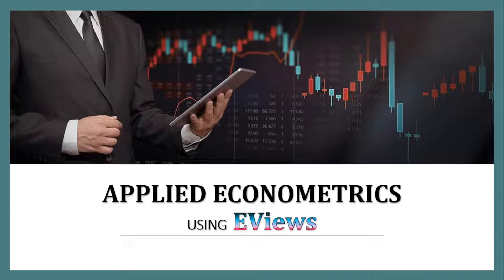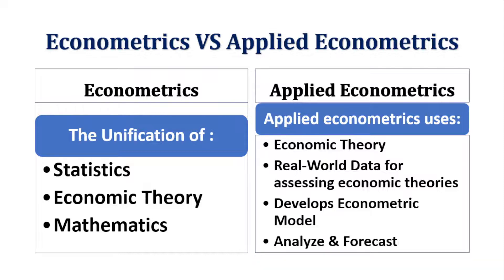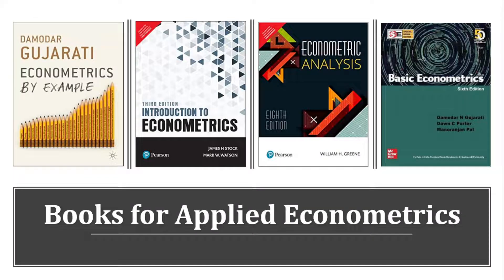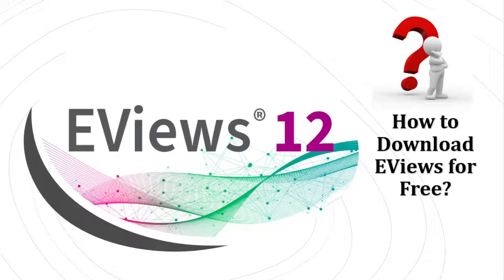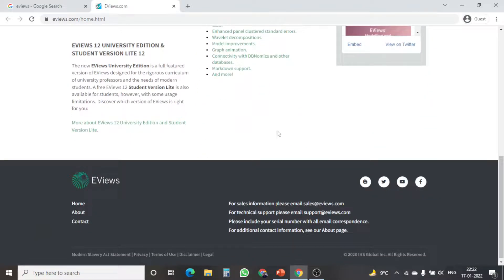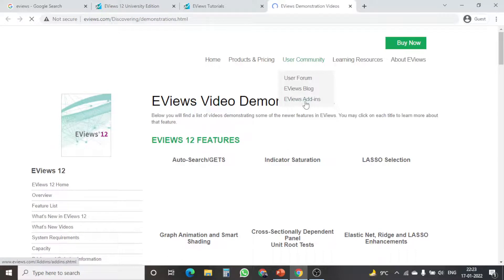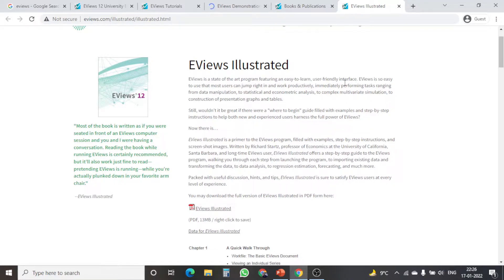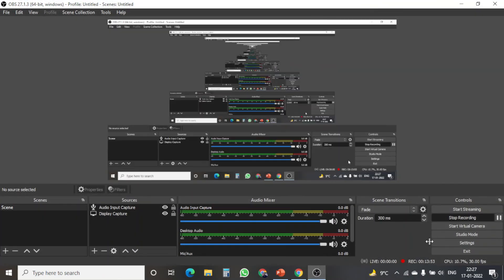Introduction to Applied Econometrics: How to download EViews 12 for Free?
Links to download Econometrics Books:
1. Damodar Gujarati Economics By Example
2. Introduction To Econometrics By James H Stock & Mark W Watson
3. Econometric Analysis By William H. Greene
4. Basic Econometrics By Damodar N Gujarati & Dawn C. Porter;
5. Applied Econometrics A Modern Approach Using Eviews and Microfit Revised Edition
6. Applied Econometric Time Series By Walter Enders